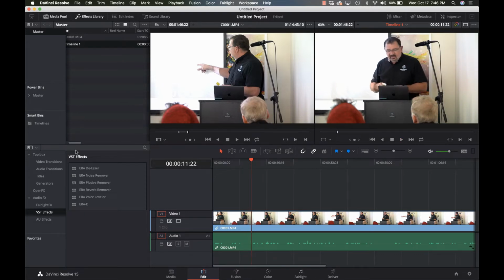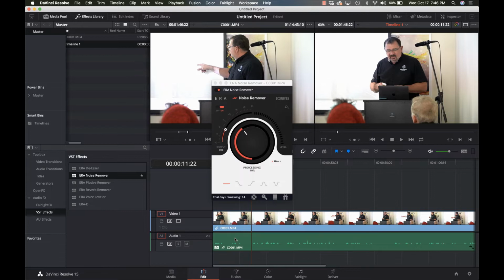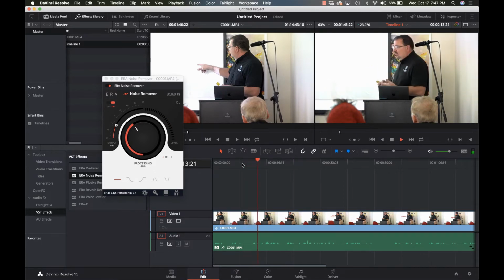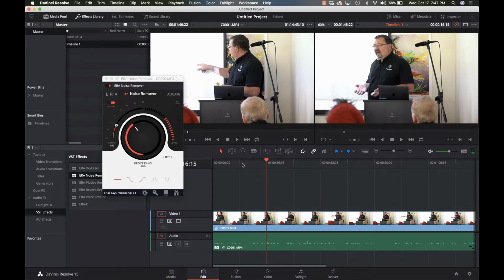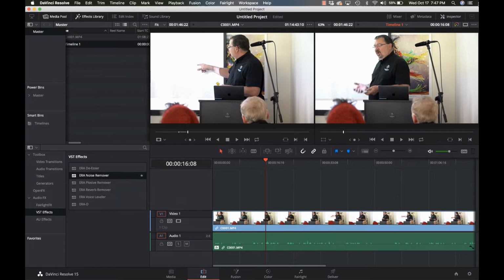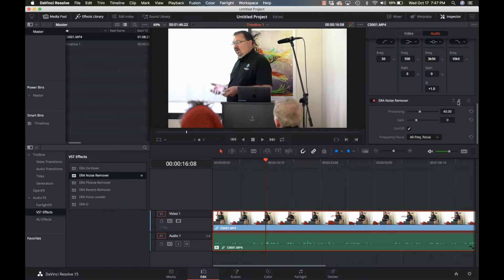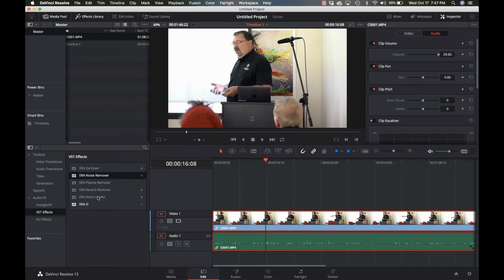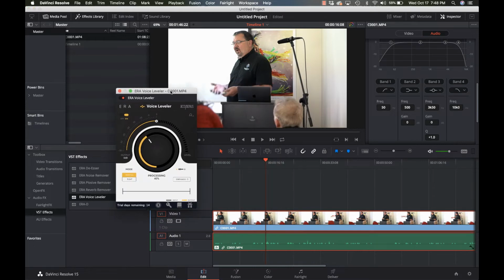Accusonus Audio VST Audio Plugins for Davinci Resolve 15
Accusonus ERA is the best audio repair plugins available. Since the plugins are in VST format, they will work with a handful of different editors including Davinci Resolve!